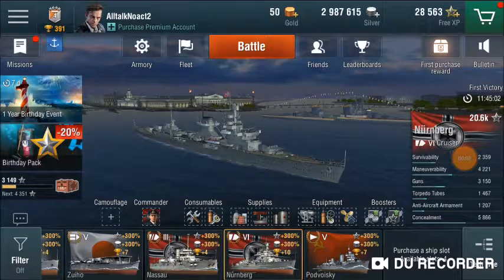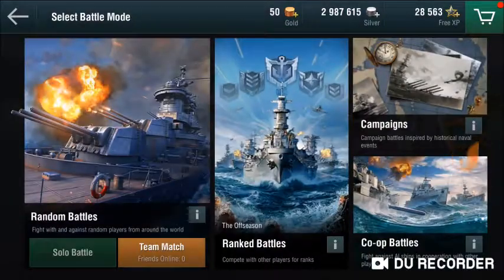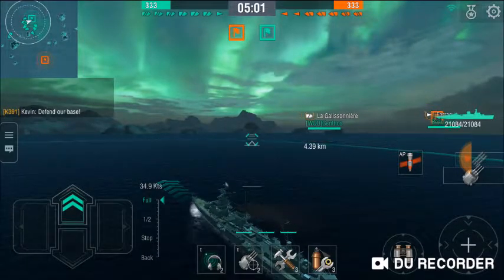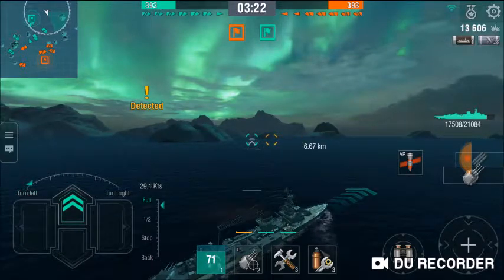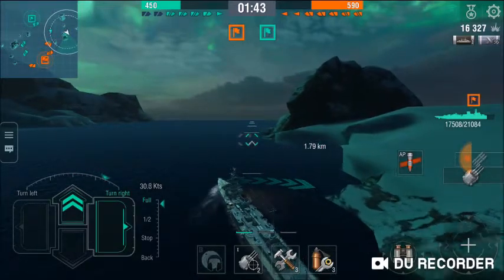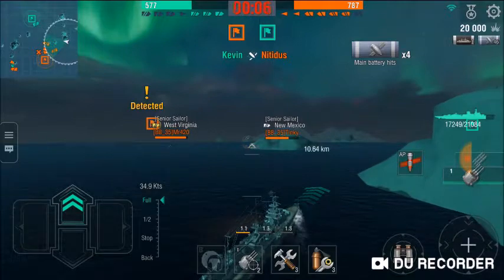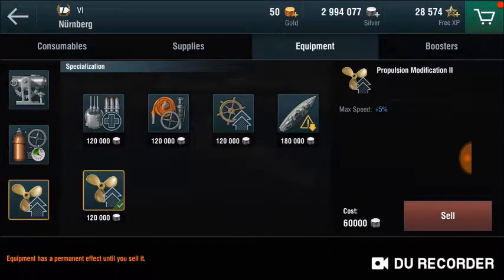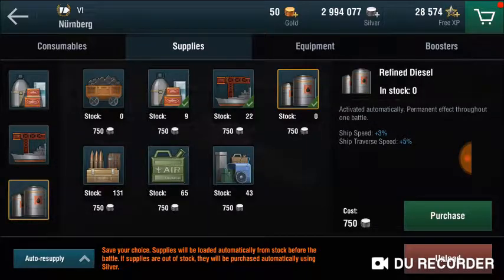World of warships blitz : tips for cruiser exp gain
This is a brief tip video for cruisers in world of warships aimed for increasing exp